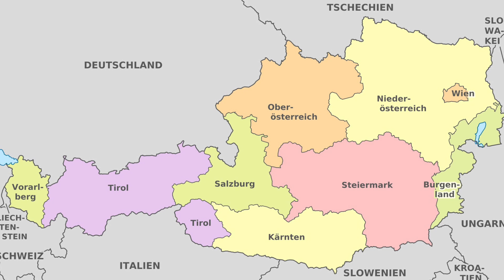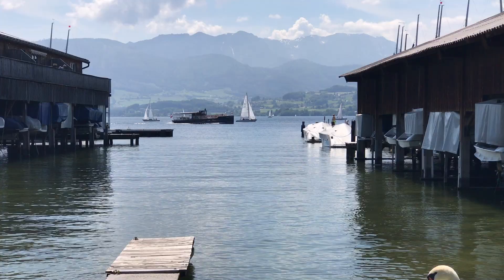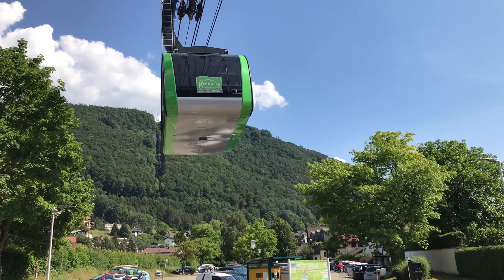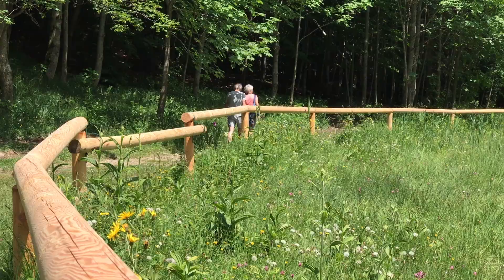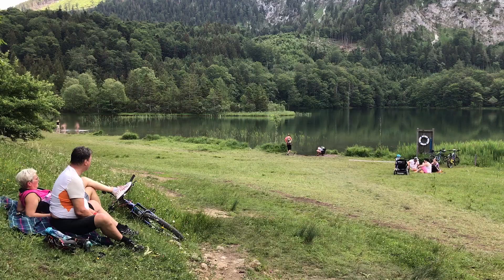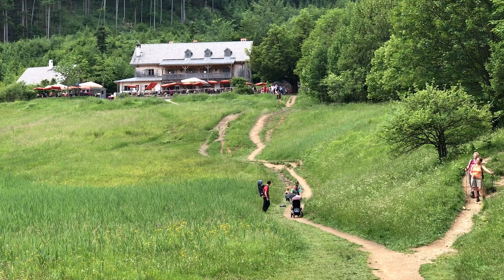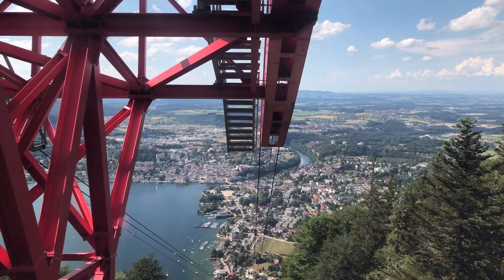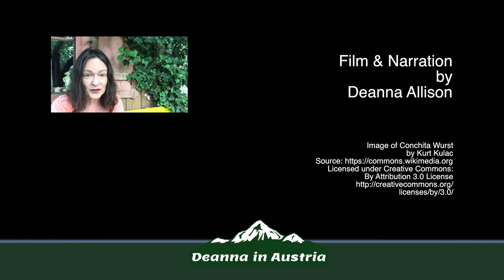Salzkammergut: A Day in Gmunden, Austria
Visiting Austria's Salzkammergut on holiday? Don't miss beautiful Gmunden in the heart of Austria's Lake District! Here's everything you need to know for a great vacation day out in my new Travel Documentary.
Film by Deanna Allison.

Extract from the narration:

This is Gmunden in Austria, seen from the local cable car.
It’s a great view, isn’t it?
In this film I’ll show you around this great little town.

Gmunden, with a population of about 15000, is a town on the north shore of the Traunsee lake.
Now, it’s not surprising that the area around Gmunden attracts a lot of people because it is spectacularly beautiful.
Recreational opportunities here include winter sports, hiking, mountaineering and cycling. At the lake itself, Swimming and water sports are popular as is sailing. If you don’t own a boat, there are plenty of lake tours available or you can hire a small boat at the lakeside.

This part of Austria, the state of Upper Austria or Oberösterreich, is close to Germany and the Czech Republic and it’s just a couple of hours away from Vienna by train.

If you arrive at the railway station, ancient trams can carry you down the hill to Gmunden lakeside and its well worth the ride. They’re improving and extending the tram system but I hope they keep the old tram cars because they really do add to the charm of this place.

The Town Hall is well worth a look. Its stucco decoration dates from 1756 and the bells below its clock aren’t metal. They were actually made out of Gmundner Ceramics.

Next, we walked around the northern end of the Traunsee and at this boatyard we encountered a mute swan sitting on the bank with six cygnets. She took them away from us into the water as we walked past and her mate arrived shortly afterwards.
Note that despite their name, mute swans aren’t actually mute.

Our next stop was the Grünberg cable car, or Seilbahn, which we reached after walking for a few minutes more.

Each of the two cable cars holds up to 60 people and takes you from Gmunden town, which is about 425 meters above sea level to about 1000 meters at the top station.

I enjoyed the cable car ride - to me it feels a bit like being on a slow but very high rollercoaster.
As you ascend, there’s a great view of Gmunden, the lake and the Austrian countryside.

The dominant mountain here is the Traunstein which rises straight out of the Traunsee to a height of 1691 meters.

There are plenty of hiking trails on Grünberg.
The network of trails is about 20 kilometres long, with well-maintained routes.
They are well signposted and there  suitable options for everyone, from easy routes to more challenging trails.
Those trails which are suitable for mountain bikes are also signposted.
Many of the trails are family and pushchair friendly and in fact some of the trails are quite wide and suitable for wheelchair users.

The Laudachsee mountain lake was our destination for this hike. This idyllic small lake nestles in a natural hollow in the mountains and is 894 meters above sea level.
It’s popular with hikers and families. It’s also a good lake for swimming and maybe a picnic.

And the lake makes for a natural rest stop during a hike.
The lake is also small enough to walk around in 40 minutes or so at a leisurely pace.

This area is also a nature reserve and during our rest stop this butterfly landed on me and stayed with me for about 15 minutes. I think it’s either a False Heath Fritillary [Melitaea diamina] or perhaps one of its close relatives.

Before leaving Laudachsee, we stopped at the Ramsaualm, a restaurant above the lake. It was very busy there but our food arrived quickly.  This is my beef soup with vegetables and shredded pancake. And it definitely helped to fortify me for the walk back to the upper cable car station!

Finally, it was time to ride the cable car back down. I particularly like the bit where you go over a pylon. The structure rushes at you and then you go over it with a lurch.
And of course the view on the way down is just as good as the view on the way up!

As you clear the second pylon you can see the cables running down towards the lower station - they seem improbably thin considering the load they are carrying and seem to disappear from view as they snake into the distance, carrying you home.

So - that's Gmunden.
It's well worth a visit - and if you’re visiting Austria it’s easy to get to!

We got there by train, starting our trip on the fast intercity line that runs between Vienna and Salzburg. We changed trains at Attnang-Puchheim and it was then just 20 minutes or so on the local line to Gmunden.

Now, before I finish, here’s a closing thought:
If you haven’t heard of Gmunden before now, you might have heard of Conchita Wurst.
The winner of the 2014 Eurovision Song Contest was born there in 1988.